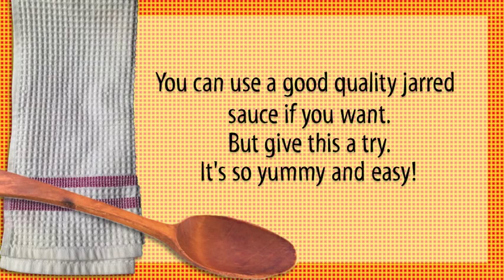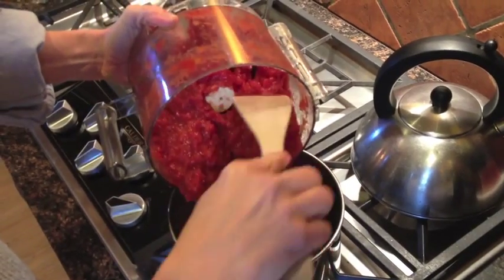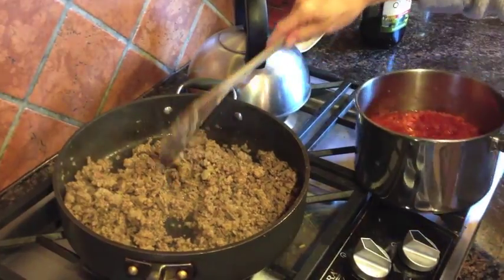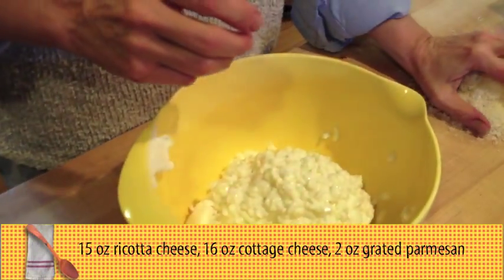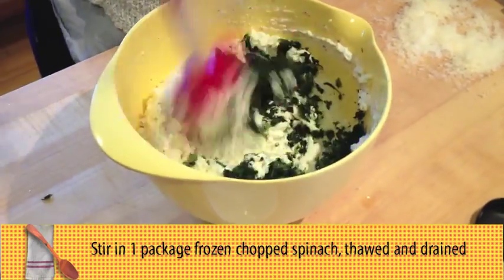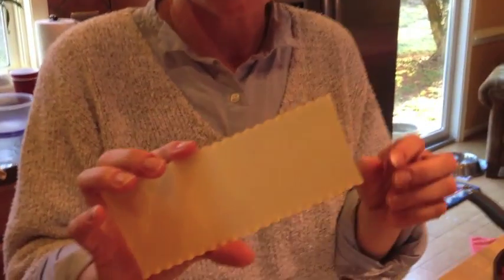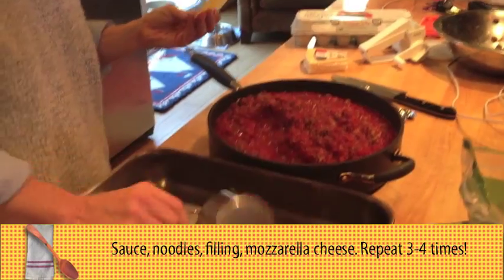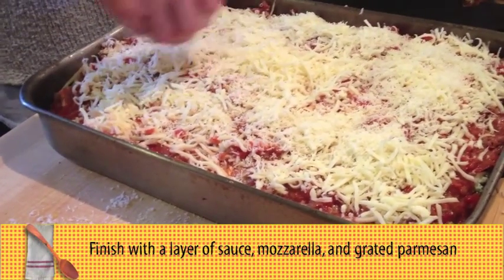Three steps to making lasagna - a Tasty Thursday video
Lasagna isn't this big scary project - it's a simple 3 step process. Learn the master recipe here and put your own twists on it!
All recipes mentioned in the video are available on my blog,

My channel is weekly food videos and occasional fitness videos. I'm all about inspiring you to the small things that make you feel like a badass - confident, capable, and striding through the world as if you belong in it.

Tasty Thursday posts weekly short food videos on Thursday mornings, usually before breakfast EST. The whole intention of the playlist is to help people find fun in cooking, to be able to cook with strength and confidence, enabling them to stride through the world as if they belong in it. BE A BADASS IN THE KITCHEN!